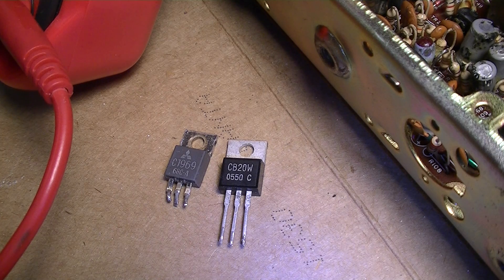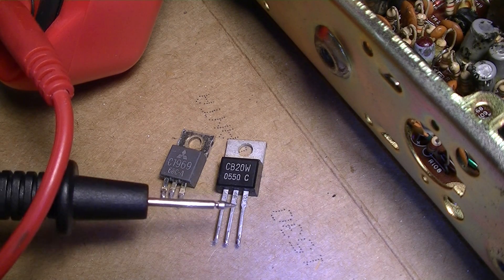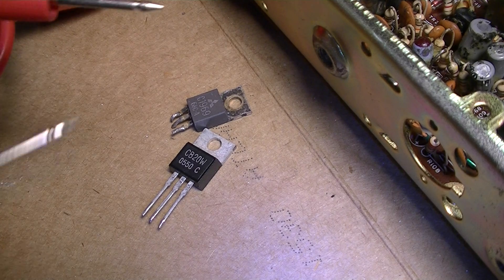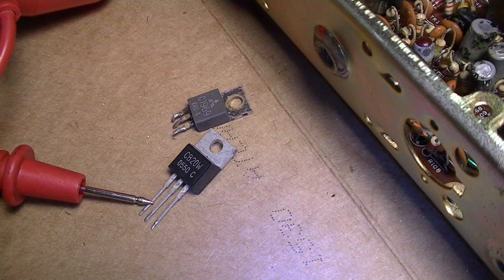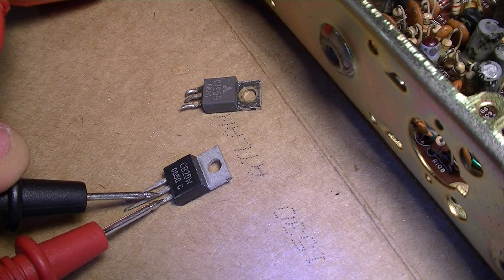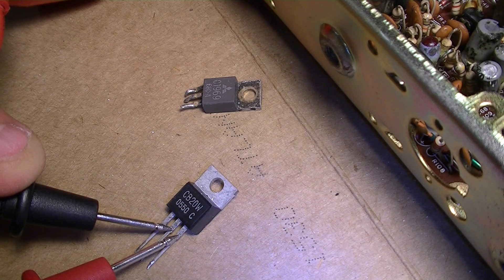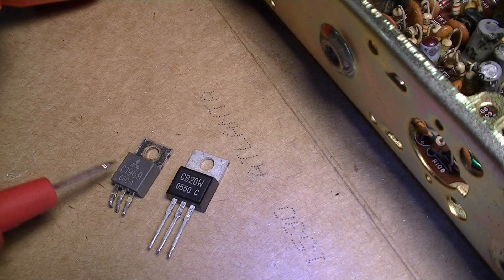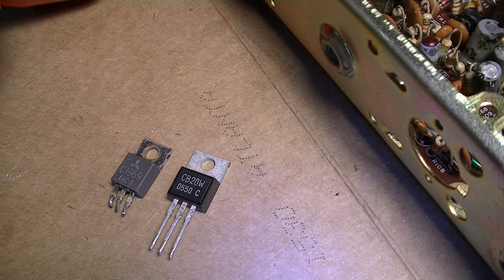2sc1969 eleflow cb20w testing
had to reload this vid. this vid is to show how to directly test the 1969 transistor and the cb20. they are the same. the cb20 is the only replacement part recognized by cobra cb. when I made this vid there was no other directly showing the test for it via diode scale on a meter.